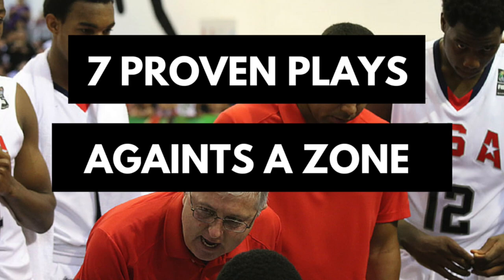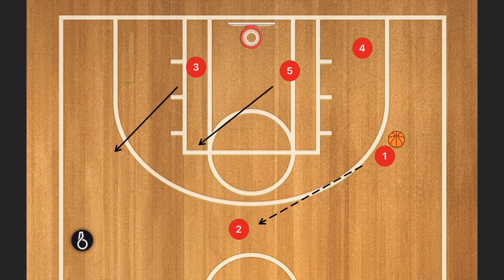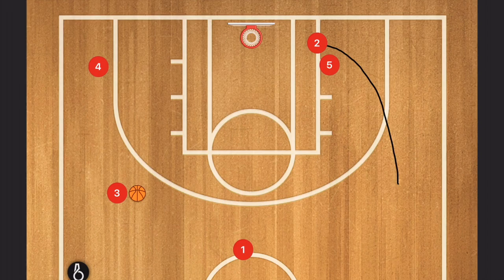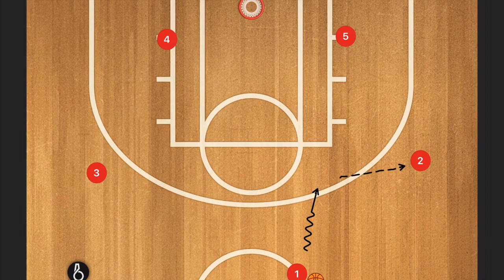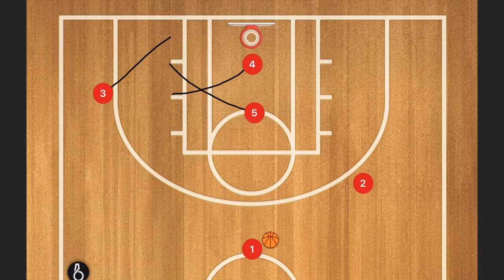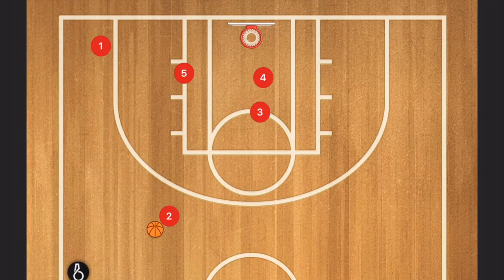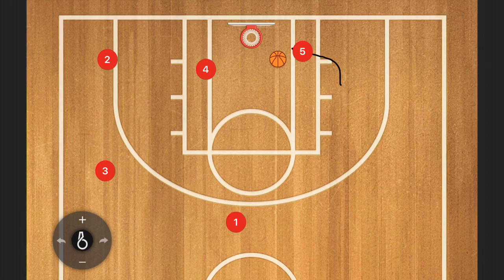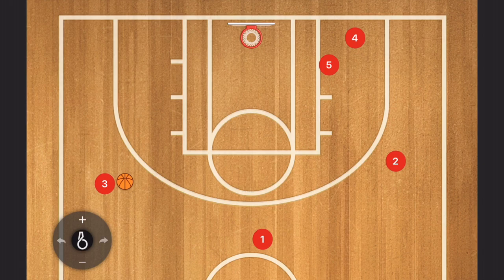7 killer zone offense plays against a zone defense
7 zone offense plays.